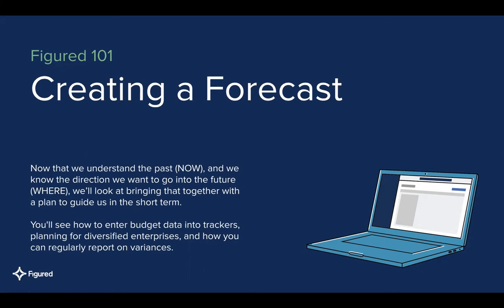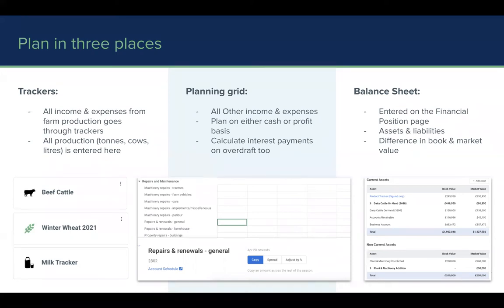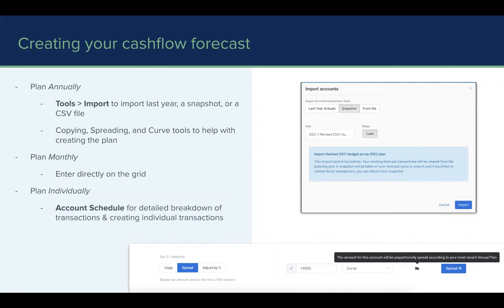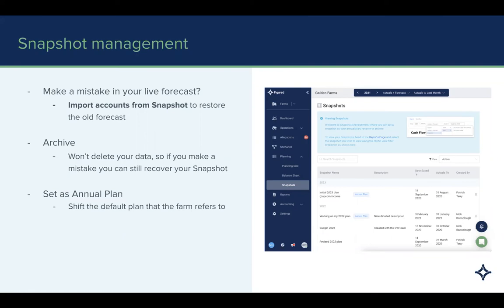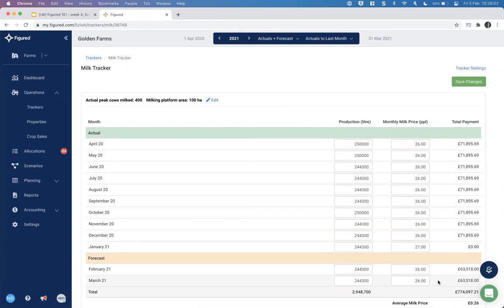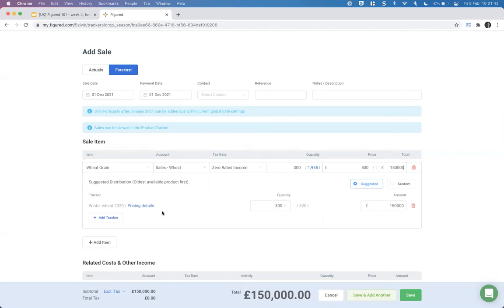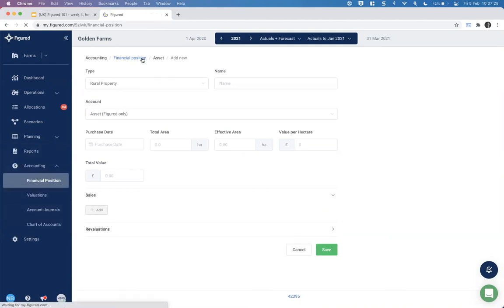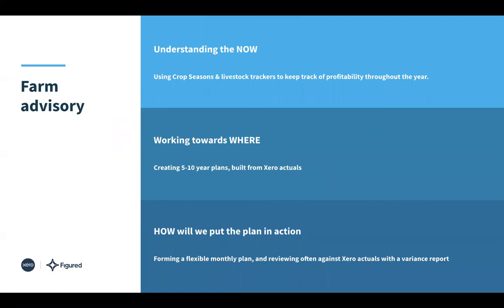Figured 101 - HOW will we put the plan in action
Join Nick, Partner Success Manager in the UK team at Figured, & learn about how to build out forecasts for your farm.

Now that we understand the past (NOW), and we know the direction we want to go into the future (WHERE), we’ll look at bringing that together with a plan to guide us in the short term.

You'll see how to enter budget data into trackers, planning for diversified enterprises, and how you can regularly report on variances.